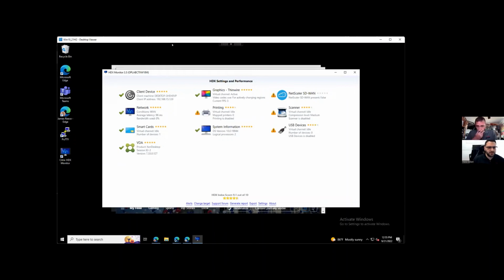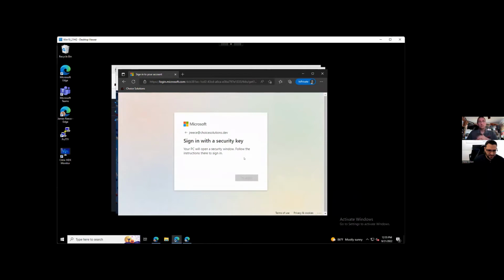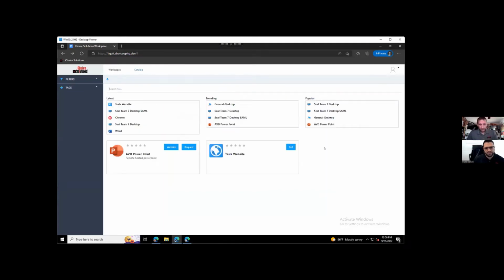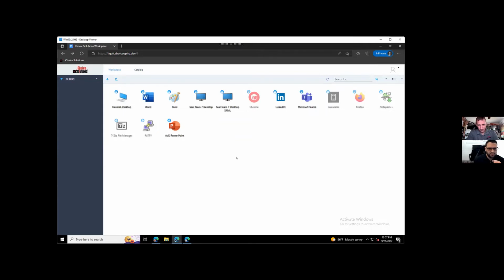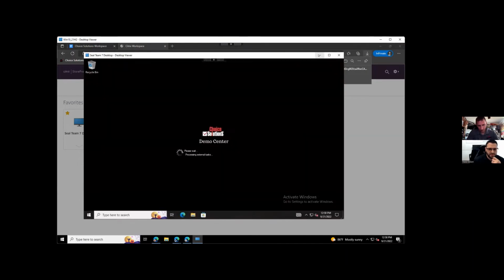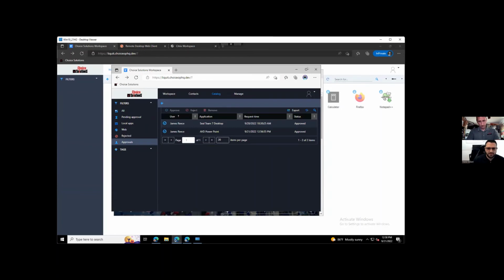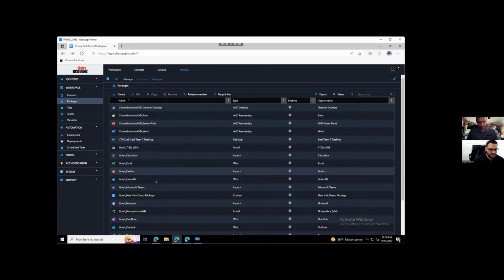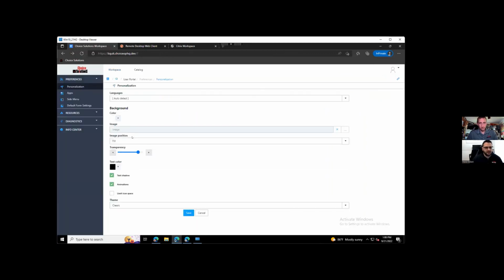Liquit Workspace Demo (Citrix + AVD with Passwordless Authentication)